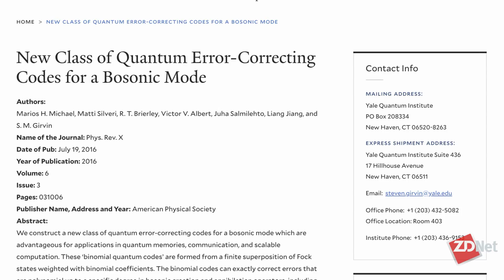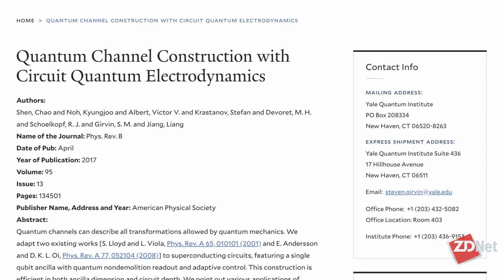Quantum computing -- building perfect computers from imperfect parts | ZDNet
Dr Steven M Girvin, Eugene Higgins professor of physics at Yale University, sits down with Tonya Hall to discuss how quantum technology can reduce error correction.